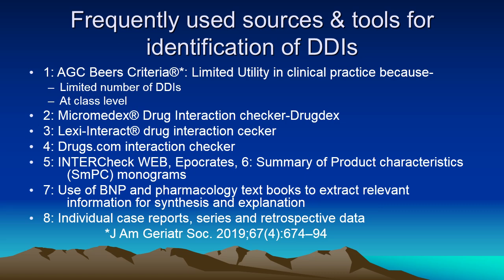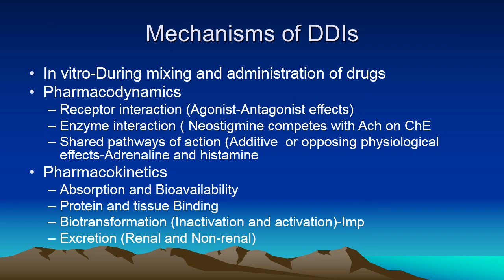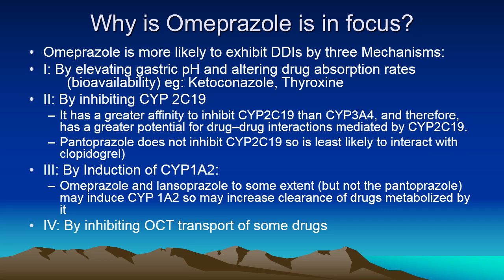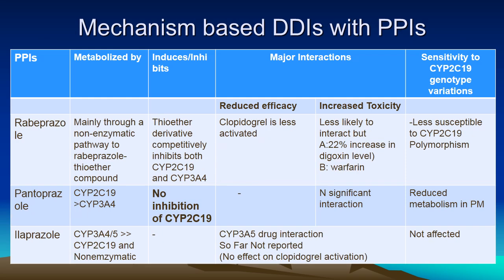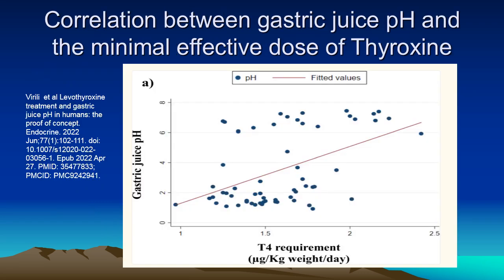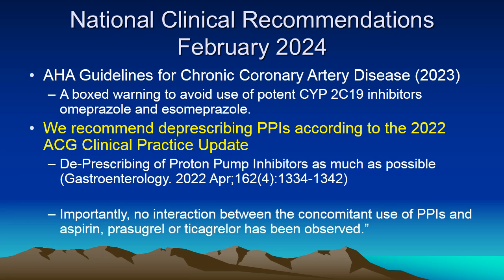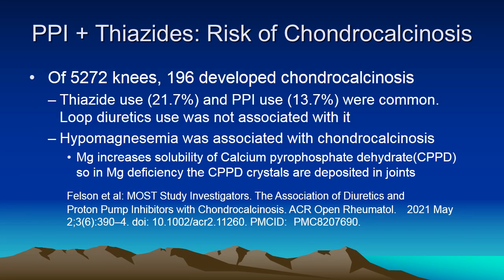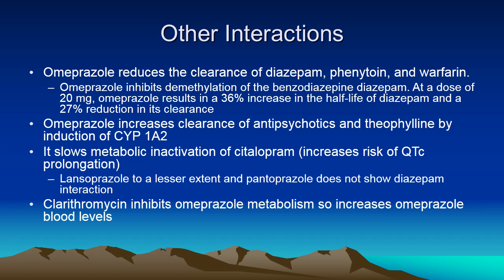Clinically Relevant Drug Interactions with PPIs